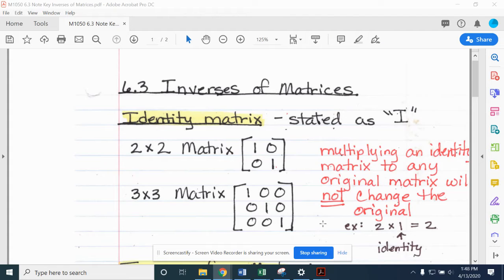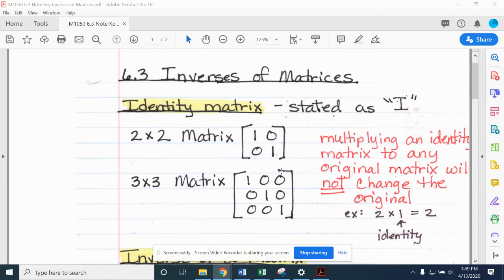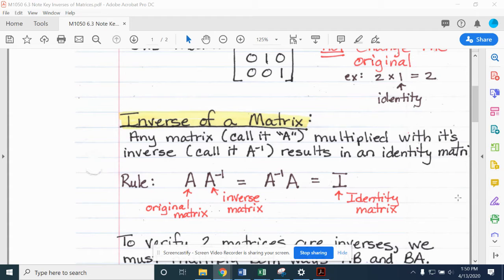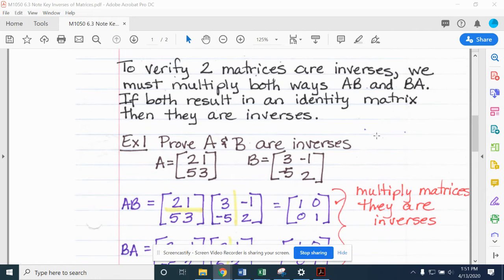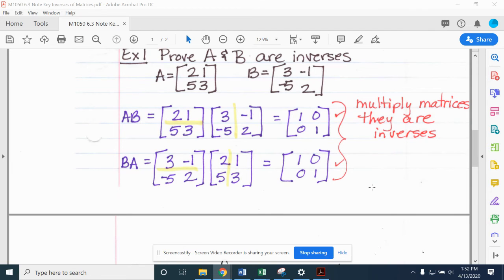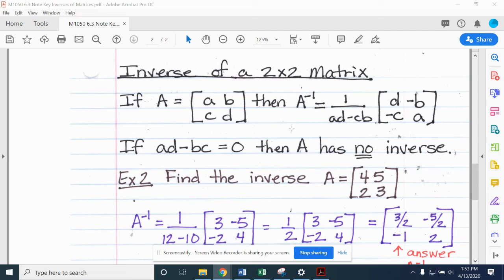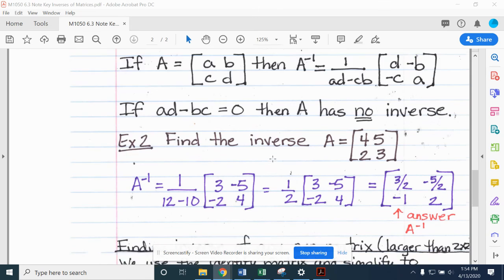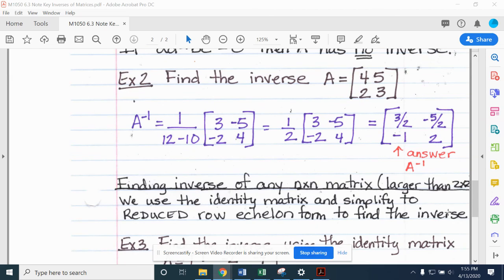Math 1050 6.3 Inverse Matrix and 2x2 Matrix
Inverse Matrices/Identity Matrix of 2x2 Matrix